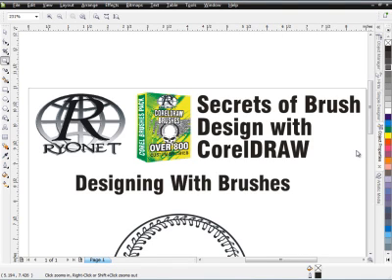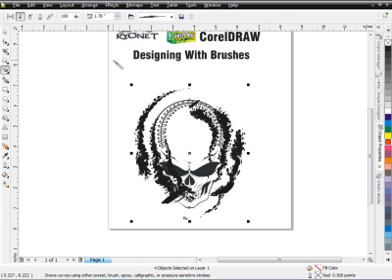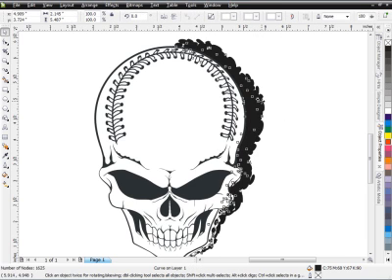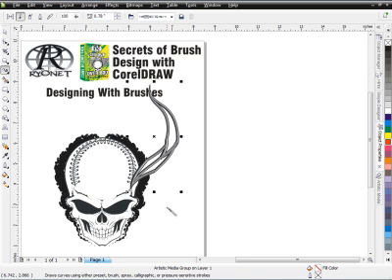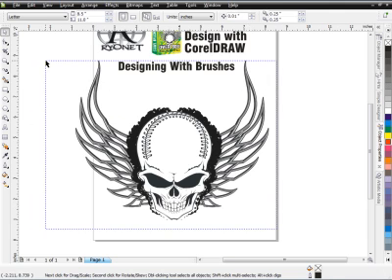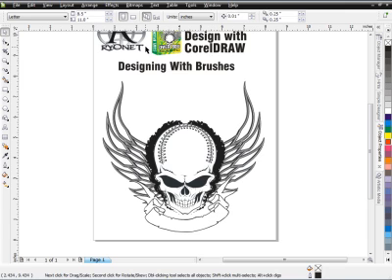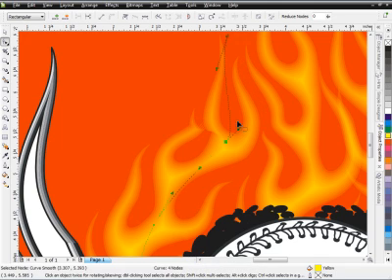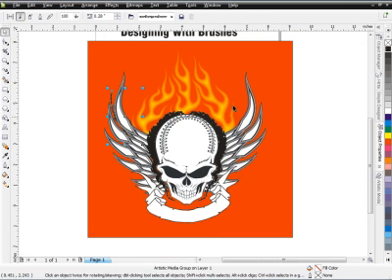Secrets of CorelDRAW Brush Designs Pt. 5 - How to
Blow away your clients with amazing designs using Ryonet's CorelDRAW brush designs.